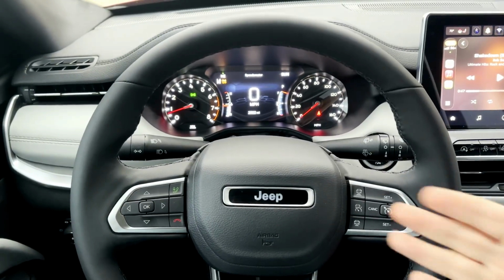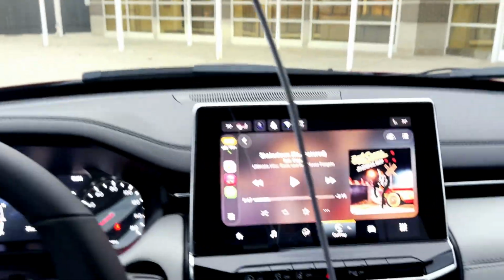Exploring the Great Lakes: My Epic Michigan Adventure Complete Flight, Hotel, and Rental Car Review!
🏞️🌊 **Join me on an unforgettable journey through the breathtaking Great Lakes Bay region!** In this epic Michigan adventure, I'm taking you on a complete trip review including my flight, hotel accommodations, and rental car experience. From stunning scenic views to hidden gems, discover the best that Michigan has to offer! 🚐🏨✈️

All airfare booked through United Airlines. Rental car booked through Avis. Stay at Holiday Inn Express booked though IHG app.

✉️ Questions? Comments?

Chapters:
0:00 - Intro
2:49 - Driving to ORD
4:07 - Riding the ATS
4:27 - Terminal
5:20 - Gate
6:39 - Pre Flight Talk
7:32 - On Board to DTW
10:49 - Landing at DTW
18:30 - Getting off the Plane
19:02 - Baggage Claim
19:54 - Avis
22:46 - Rental Pick Up
23:19 - Driving the Rental
29:10 - Heading to the Hotel
34:12 - Cousin
34:36 - The Next Day
36:53 - Car Tour
38:08 - Walking Around DTW
46:58 - On Board to ORD
54:21 - Getting Off Again
56:32 - Full ATS Ride
1:08:01 - Driving Back to MKE
1:08:46 - Commercial & End